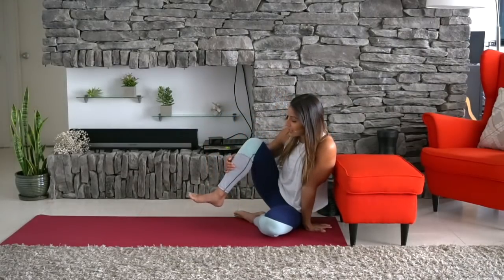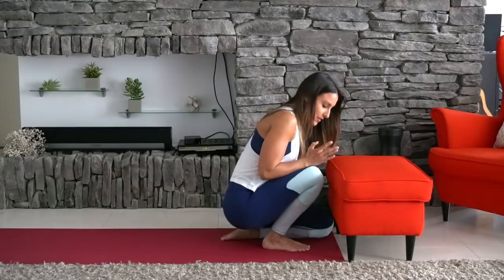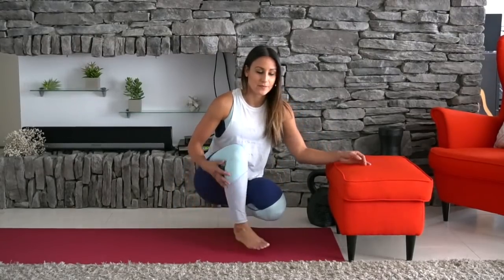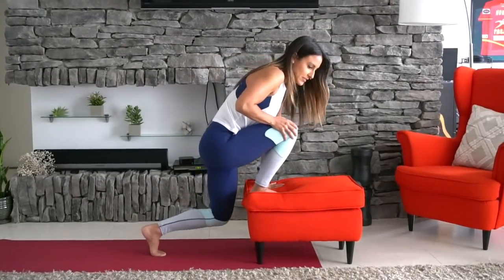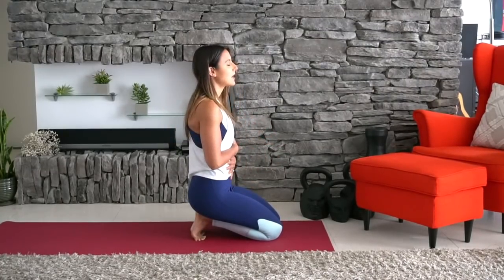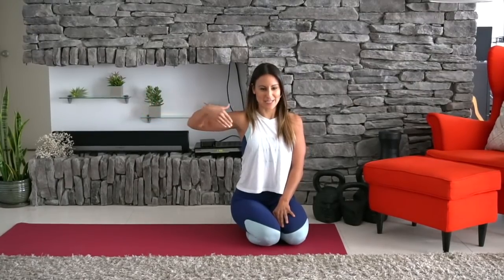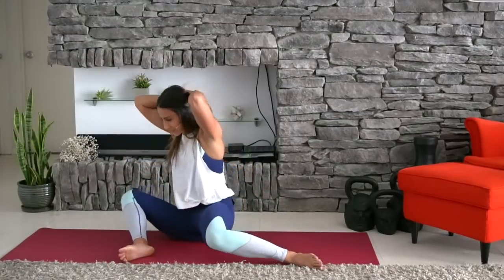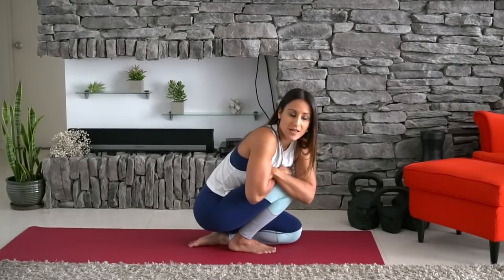Create Your Flow - Day 7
Day 7 of the CreateYourFlow Challenge is here! This video will allow you to assess your ankle and toe mobility and address those mobility solutions!